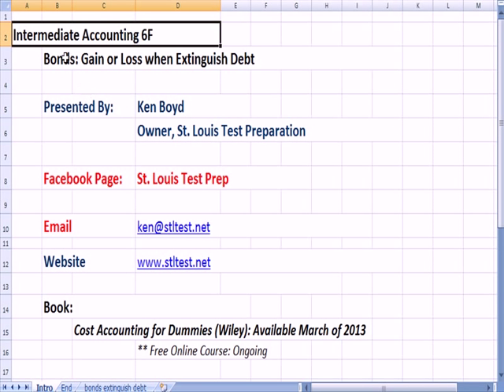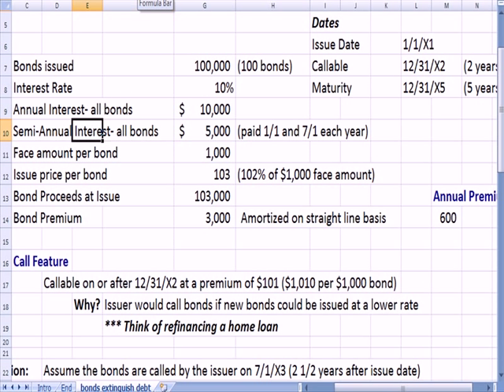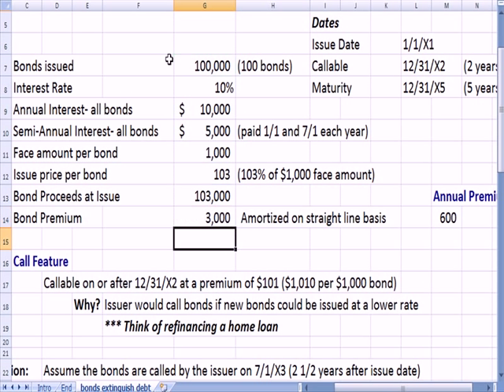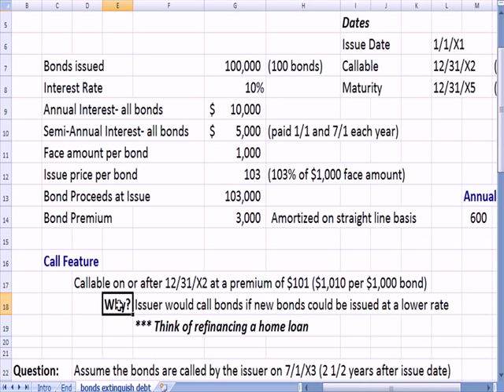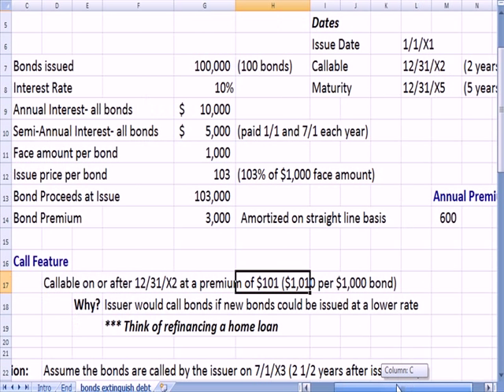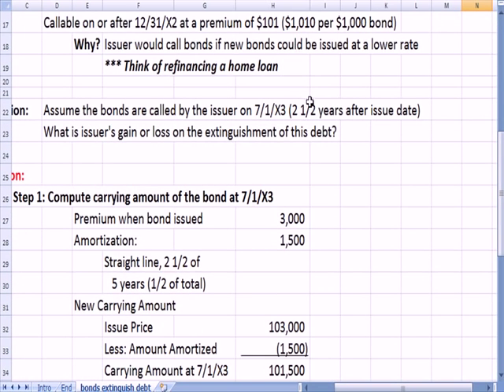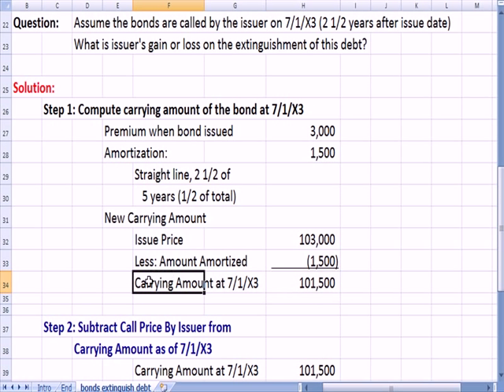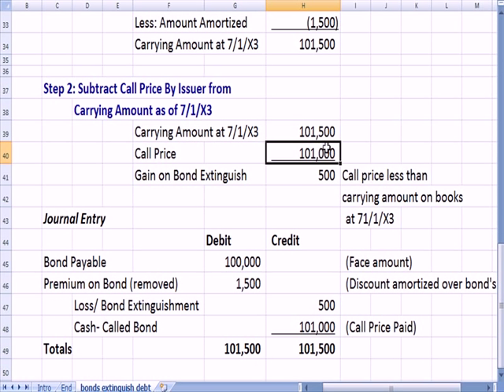Intermediate Accounting 6F Gain or Loss on Bond Debt Extinguished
This Intermediate Accounting video explains Gains or Losses on Bond Debt Extinguishment, bond premium amortizations, and gain on sale of securities.